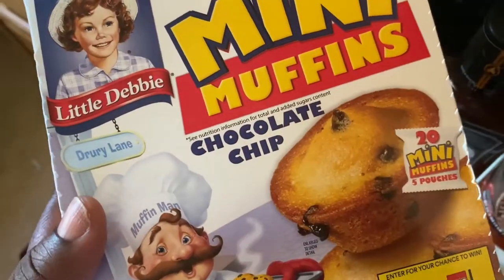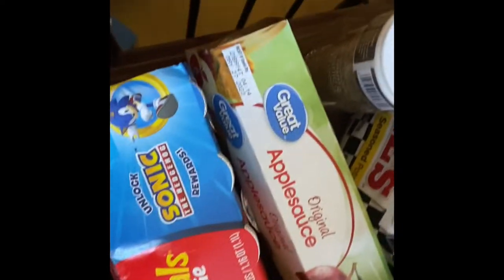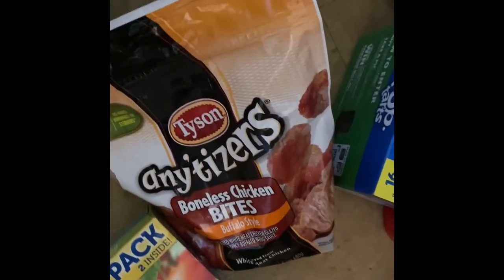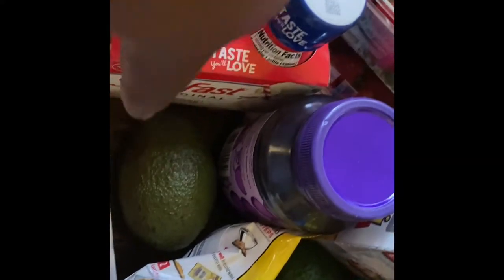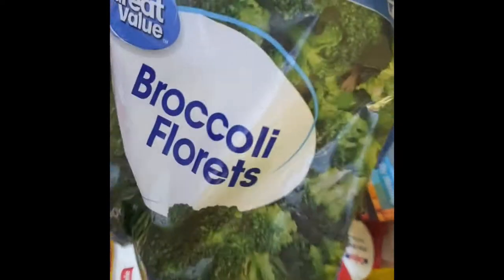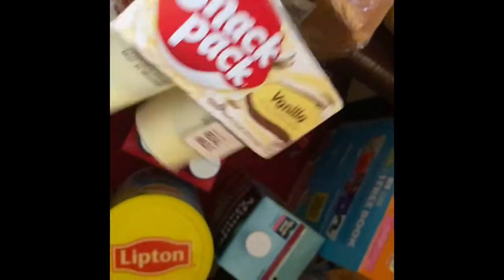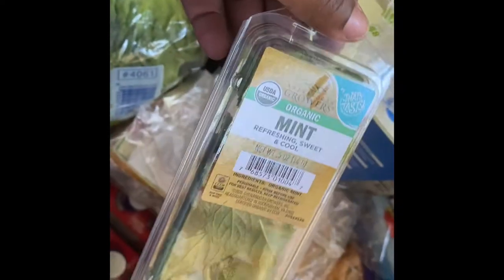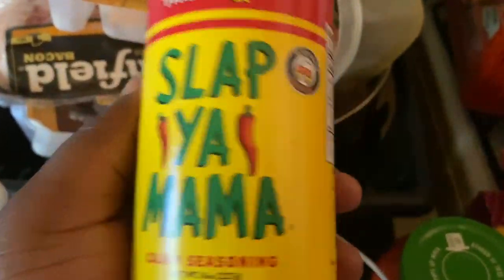Walmart grocery haul